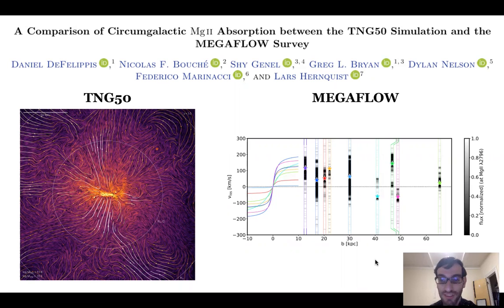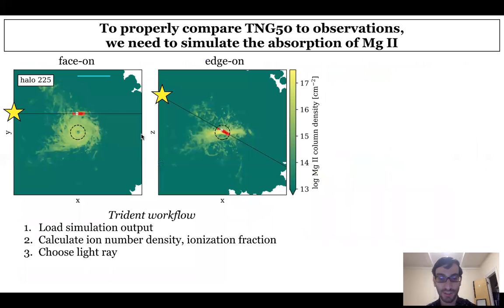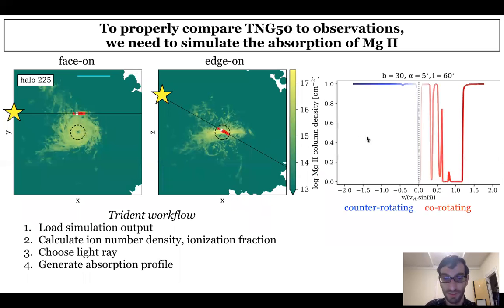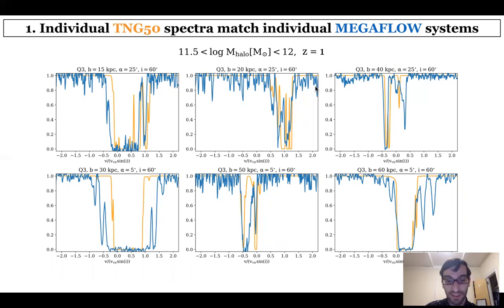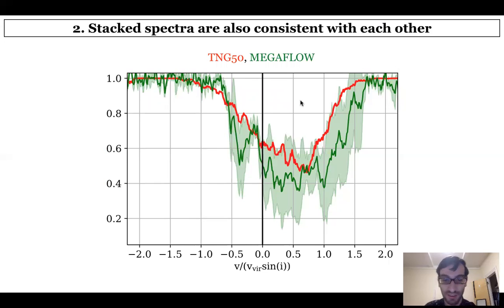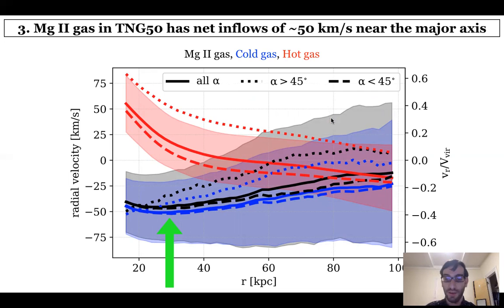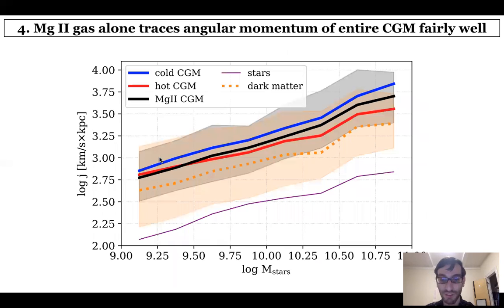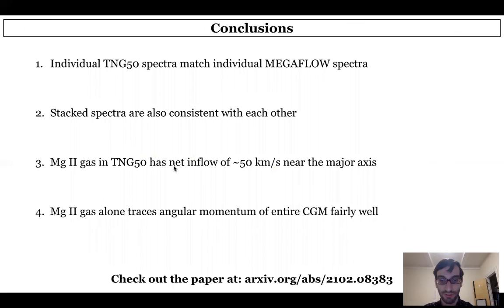A Comparison of CGM MgII Absorption between TNG50 Simulation and MEGAFLOW Survey - Daniel DeFelippis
This video describes a few results of comparing the CGM of halos from TNG50 to MgII CGM absorption spectra of a subset of the MEGAFLOW survey. First, we describe the analysis technique using the Trident package to generate synthetic MgII spectra from TNG50 and comment on TNG50’s ability to reproduce the properties of observed spectra from MEGAFLOW. Then, we highlight properties of the MgII gas in TNG50 using the full 3D kinematic information available. In particular, we show that MgII gas is inflowing near the major axis and has similar specific angular momentum to the entire CGM as a function of galactic stellar mass.